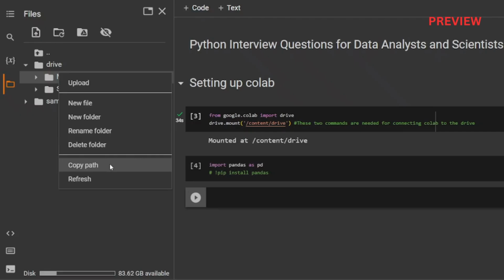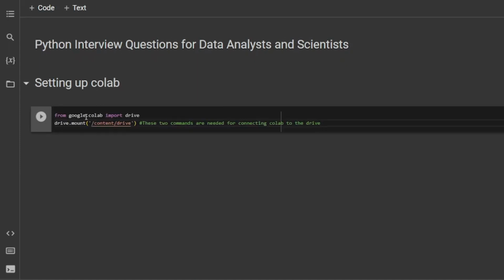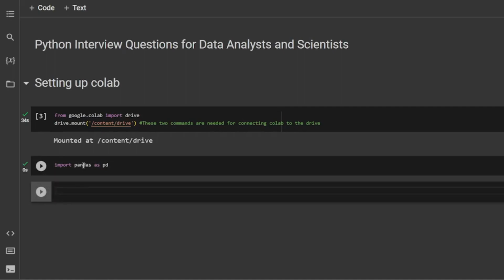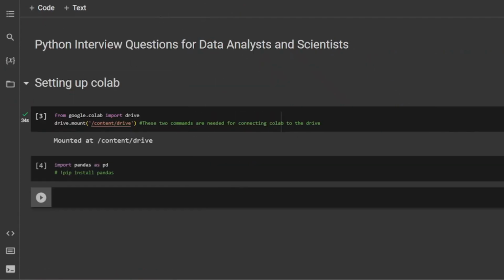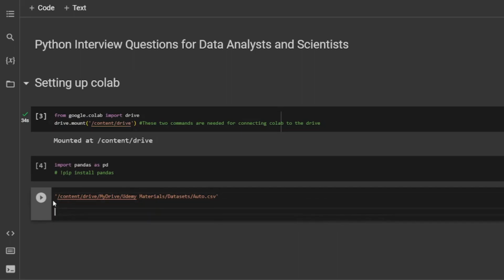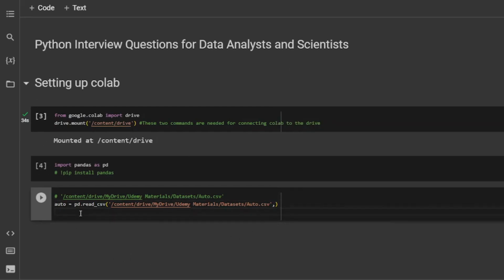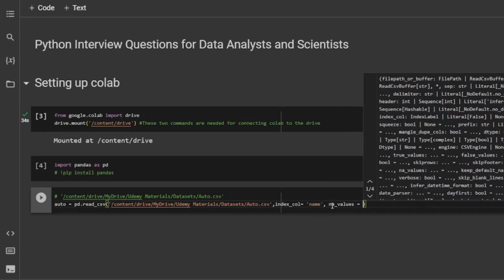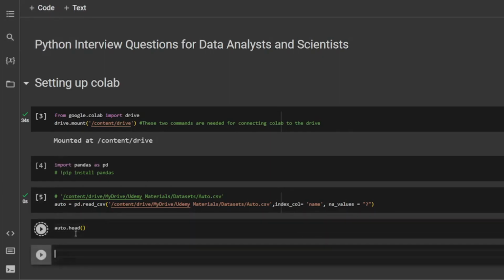PART 1: REGRESSION ANALYSIS WITH PYTHON - INTRODUCTION TO COLAB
Part 1: You will learn here to to set up the COLAB

This tutorial will provide an introduction to regression analysis using Python. We will cover topics such as linear regression, coefficient of determination, multiple linear regression, ridge regression, polynomial models, correlation matrix, missing values and how to treat them? categorical variables and how to include them into model,  relationship between variables, logarithmic transformation for regression,an overfitting. We will see the distinction between supervised vs Unsupervised Learning and, Parametric and Unparametric model
We will use libraries such as Scikit-Learn, statsmodels , NumPy, Matplotlib, and SciPy to explore and visualize data, and to build and evaluate regression models. We will also discuss how to calculate the R-squared value and the standard error of regression. Finally, we will look at how to use the statsmodels . By the end of this tutorial, you will have a better understanding of regression analysis and be able to apply it to your own data.